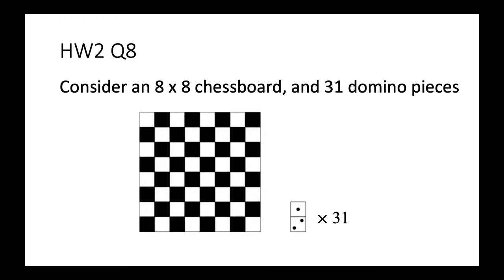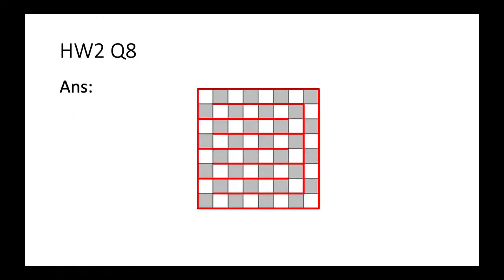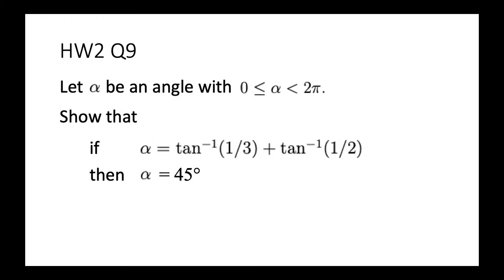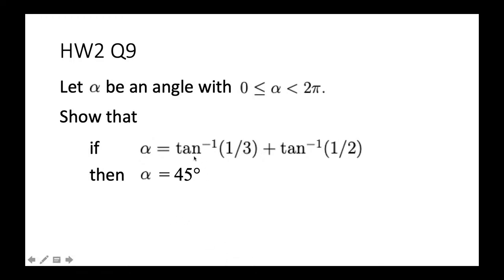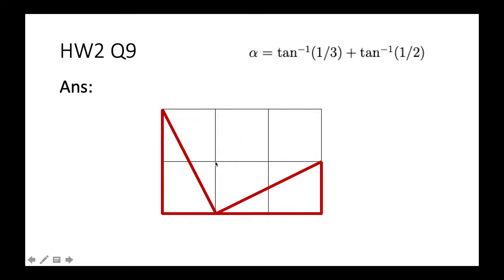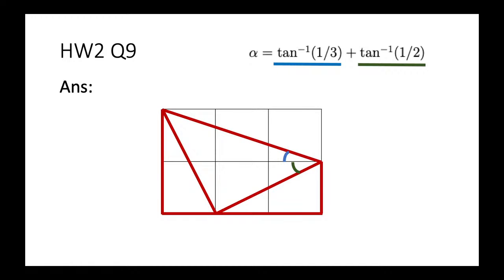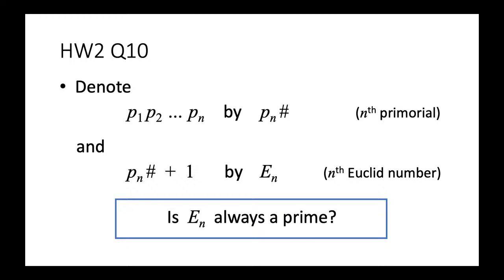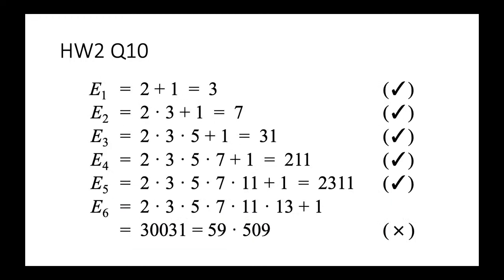Week 6 Tutorial (Methods of Proving; Induction)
OCW Recording:  L10C, L10D, L11A, L11B
Lecture Notes:     4 (P.20--P.30),  5 (P.1--P.19)
Corrections:
@5:08  The bound on alpha should be within 0 and pi
             (Else, there will be two valid answers for alpha)